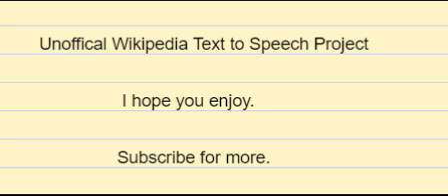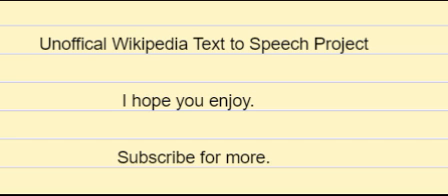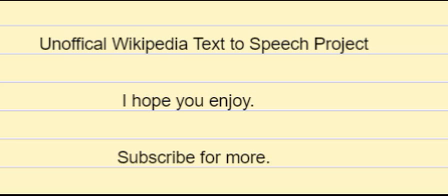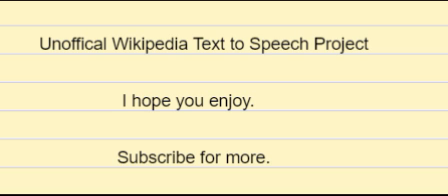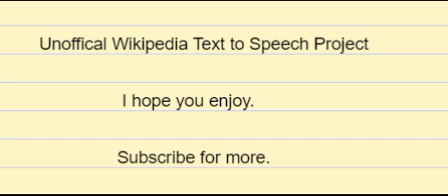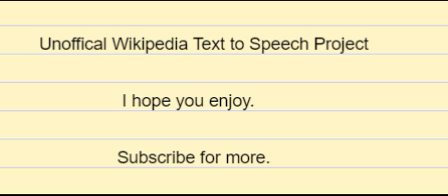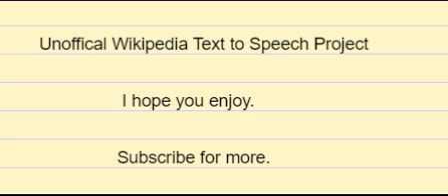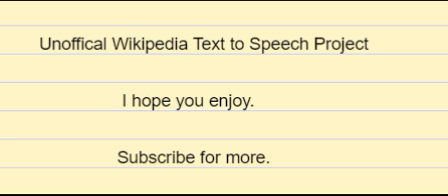en wikipedia org wiki Plutonomy